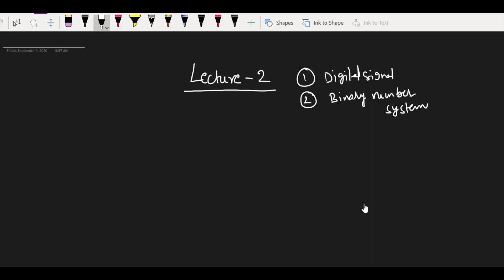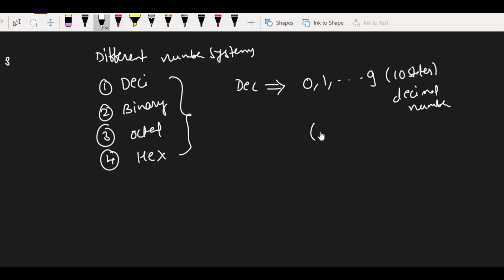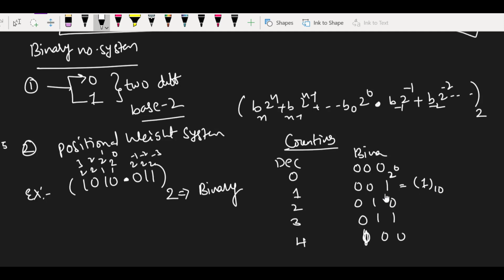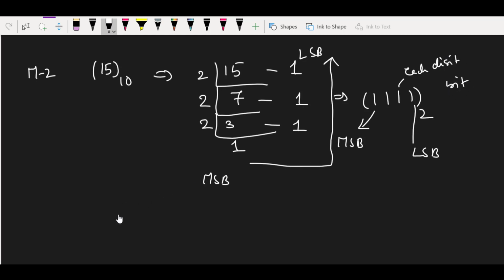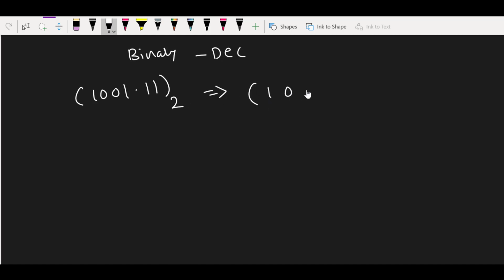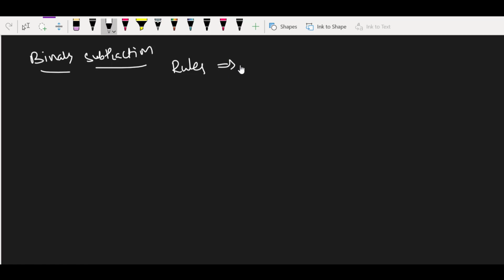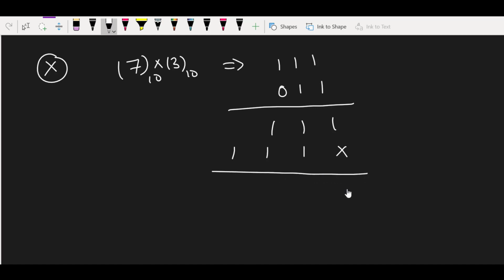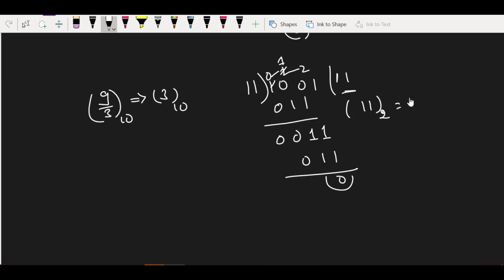Digital Lecture 3 : Binary Arithmetic’s II Conversions II Add II Sub II Mul II Div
This is lecture is about the Binary number system and its Arithmetic’s operations